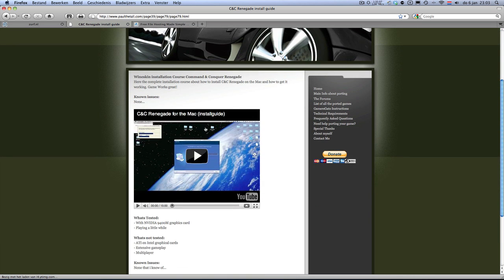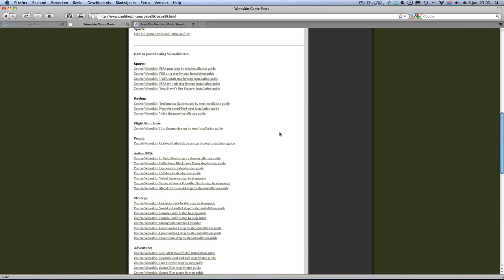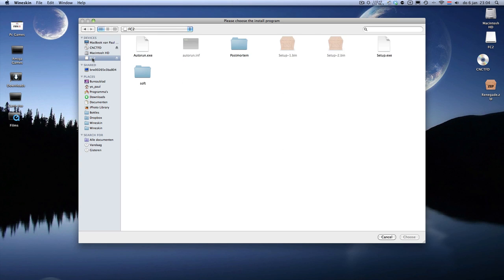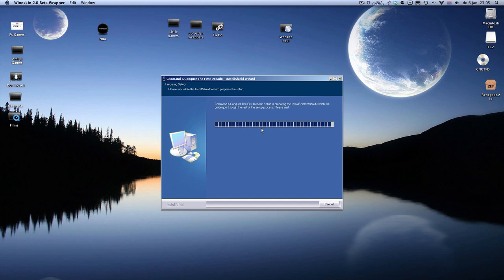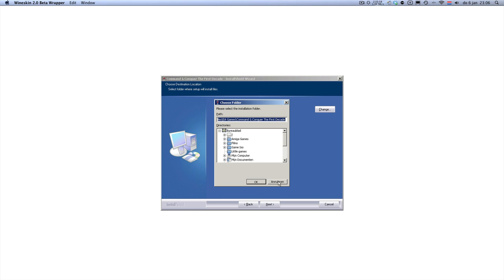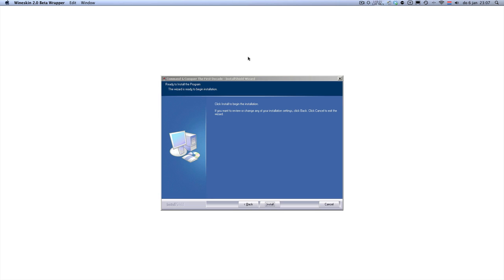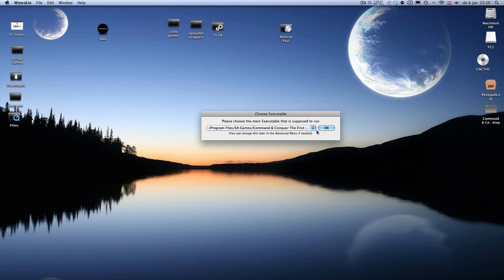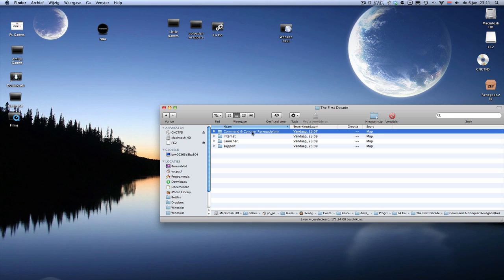C&C Renegade for Mac (Wrapper version)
i can help with making PC programs and games work for the Mac. hope to see you guys on my site!

Or fill in a form on the contactpage of the website mentioned above.